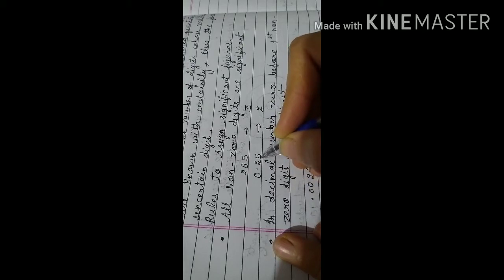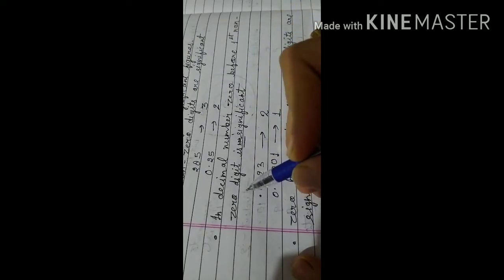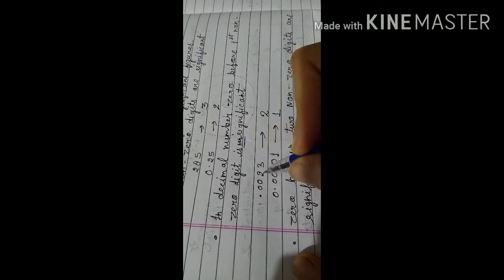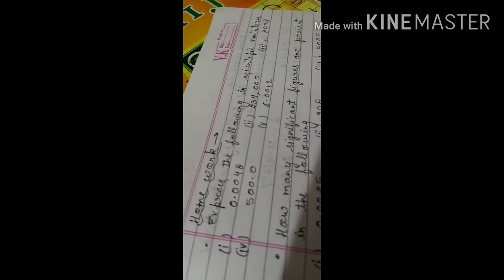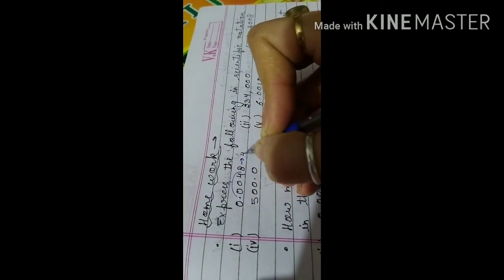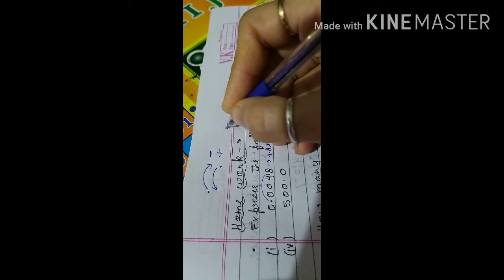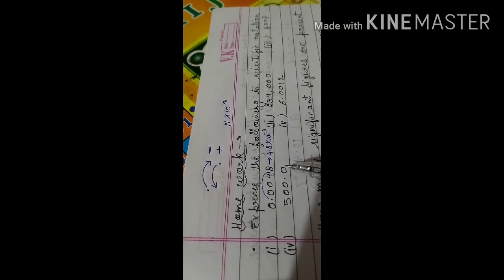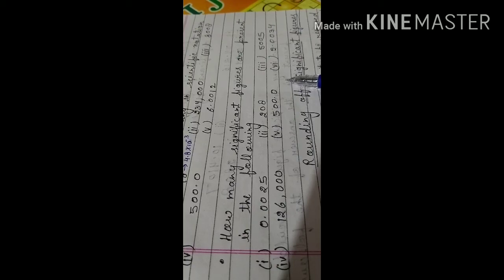11th chemistry - Significant figures